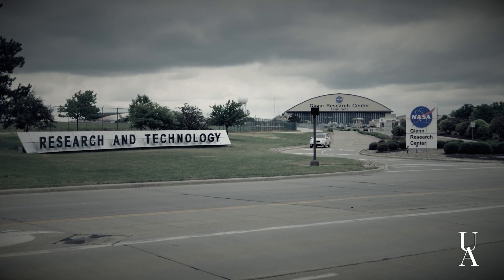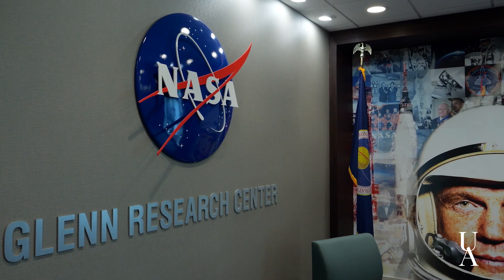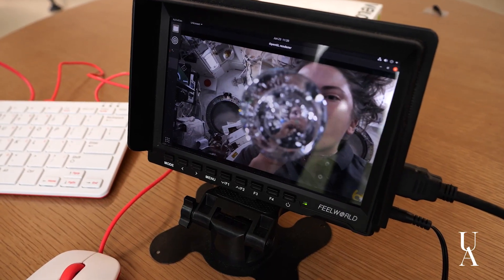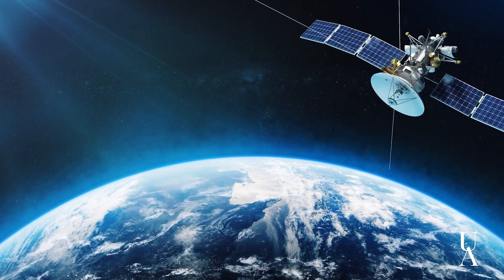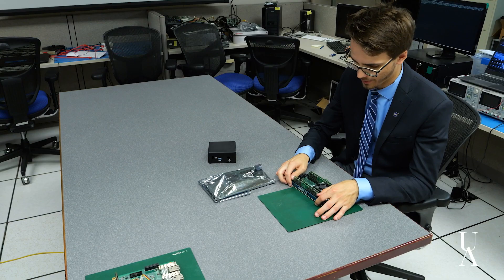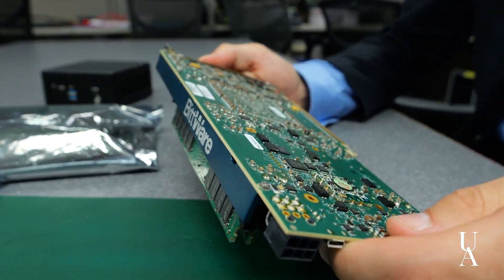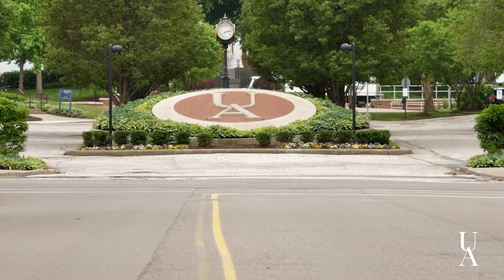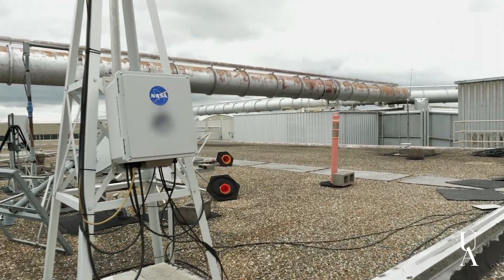An Out Of This World Internship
Most internships provide a great opportunity to get hands on experience in something that may one day become your career. Kyle Vernyi was able to take part in an internship that had him working on solutions to improve upon our missions to space. You don't find many opportunities greater than that!